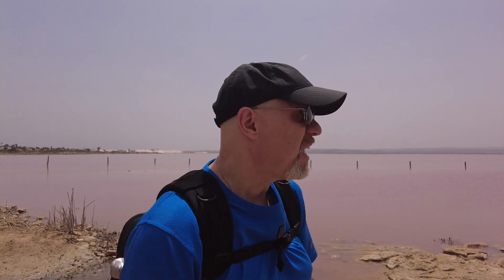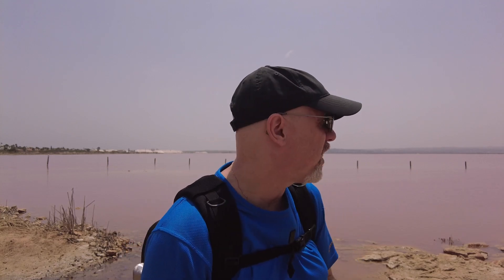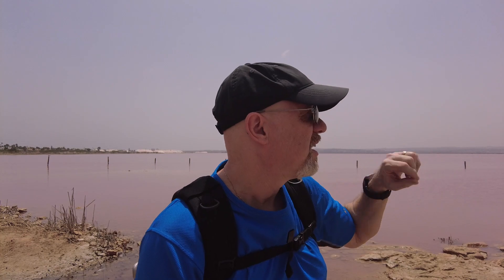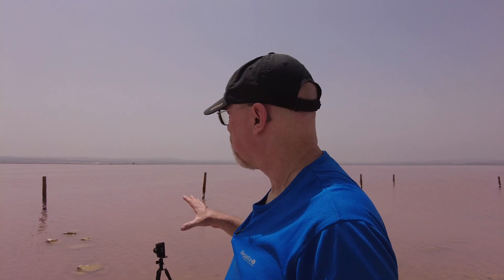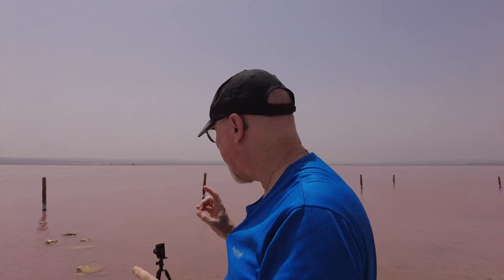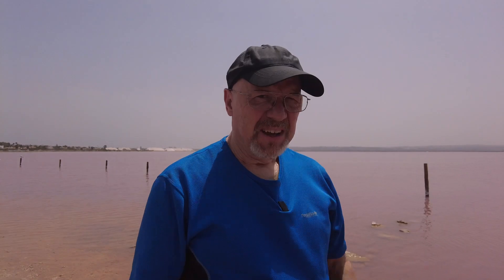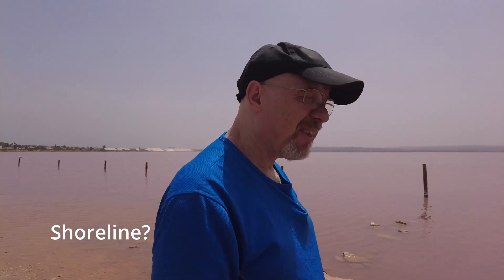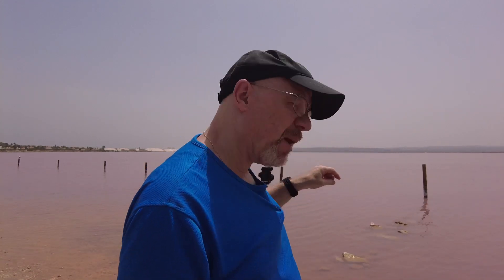I DON'T RECOMMEND THIS FOR PHOTOGRAPHY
In todays video. Why is this not the photography I planned and why I don't recommend this for photography (as a general rule but sometimes there are exceptions)

A trip to the pink lake in Torrevieja (and yes... it really is pink). However, this wasn't the way I planned to do it but I think it worked anyway.